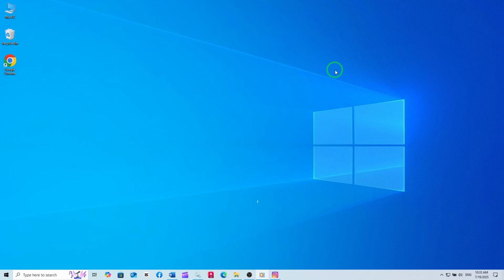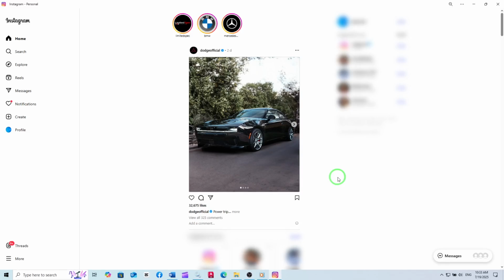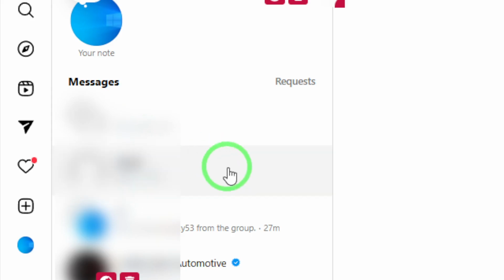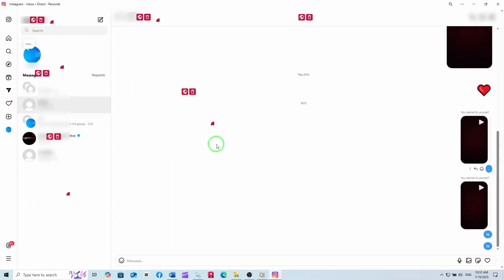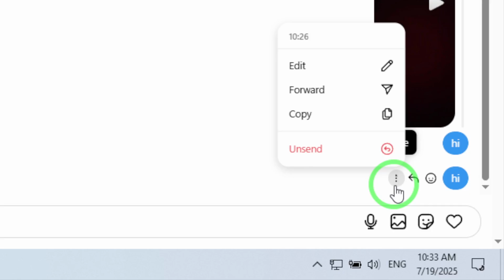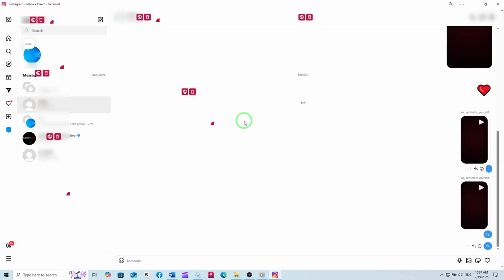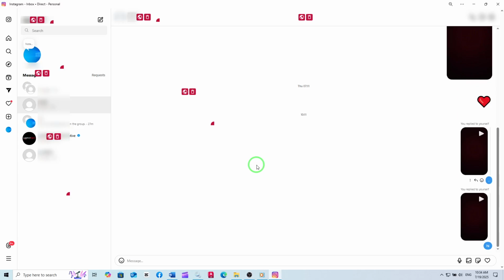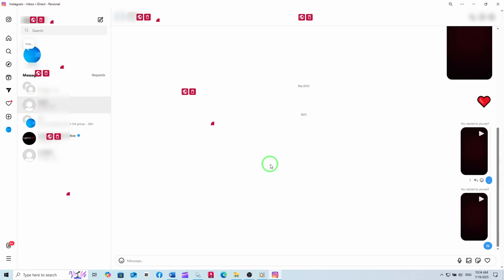How To Unsend A Message From Chat On Instagram App On PC (New Update)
Learn how to unsend a message from chat on the Instagram app on PC with this step-by-step guide. If you’ve ever sent a message by mistake or just want to remove something from your conversation, this video will show you the latest method after the new update. Unsending a message on Instagram ensures your chats stay private and gives you full control over what’s visible in your conversations.

Follow these steps to unsend a message from chat on Instagram on PC:

1. Open Instagram app

2. Click on Messages icon at the left menu

3. Open the chat you want

4. Find the message, click on the three dots next to it

5. Click Unsend

With this update, your message will be removed from both your chat and the recipient’s view. This feature is perfect for keeping your Instagram messages organized and private. Watch now to master the latest Instagram chat features and stay in control of your messages.-

Chapters:
00:00 Intro
00:12 Soultion
01:05 Outro